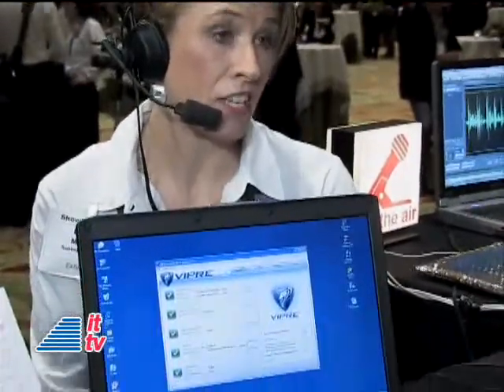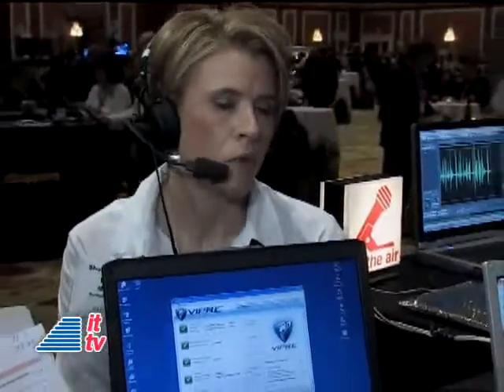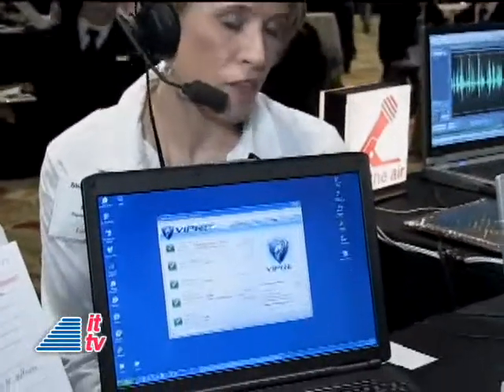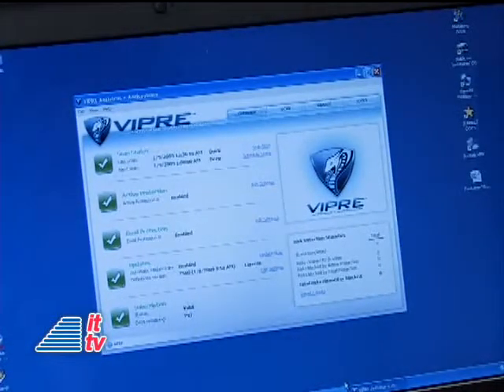CES 2009: Sunbelt Software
Dave Graveline interviews Laurie Murrell from Sunbelt Software at the 2009 International Consumer Electronic Show (CES) in Las Vegas. Into Tomorrow celebrates 14 years ON-THE-AIR.